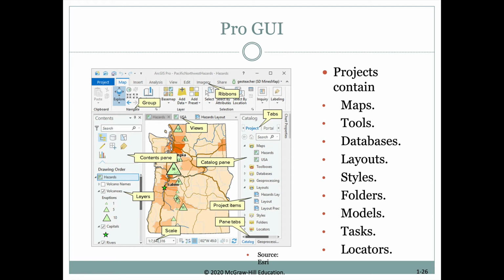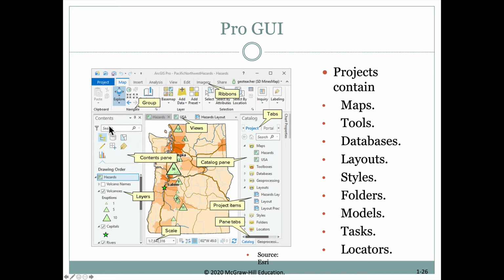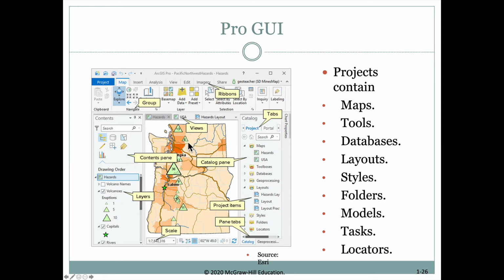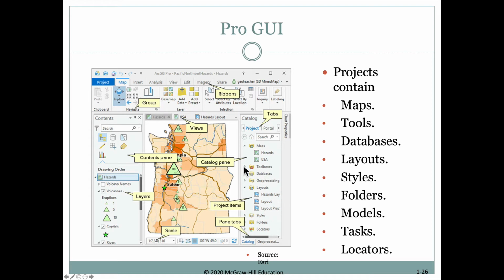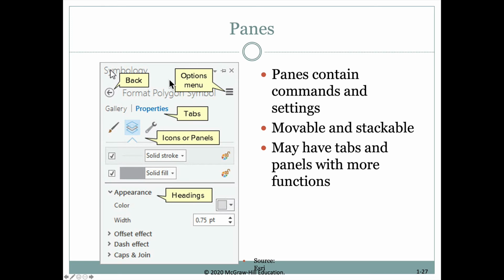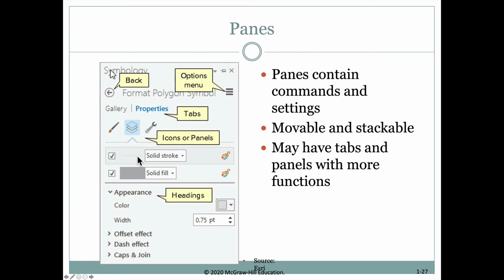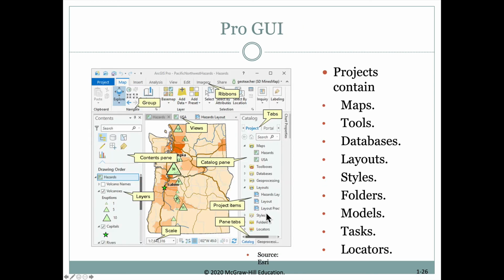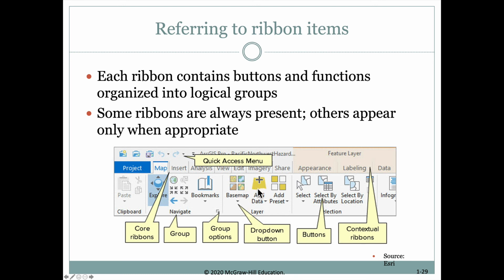Mastering ArcGIS Pro - Lect1f